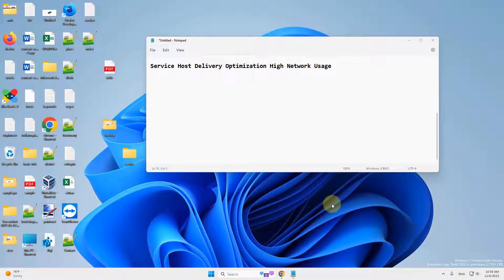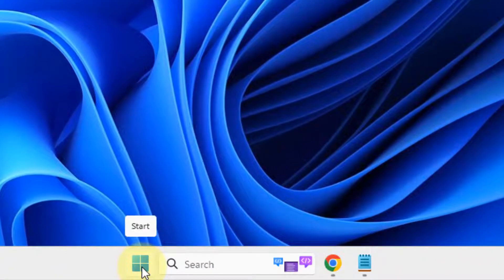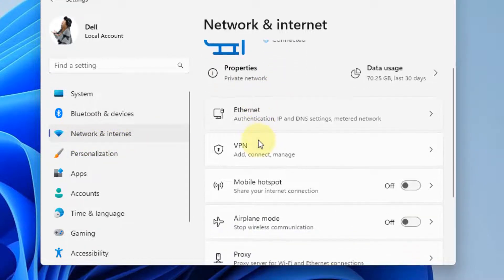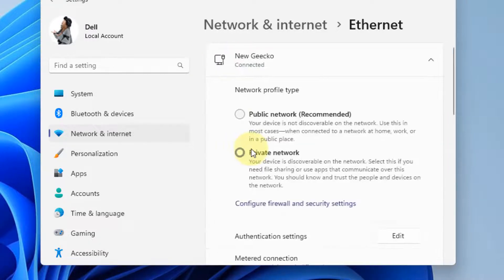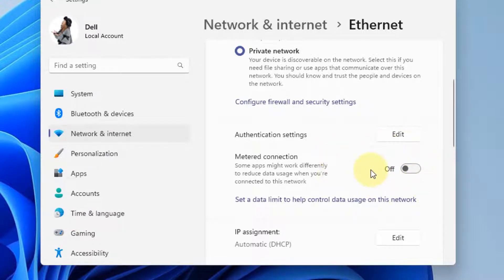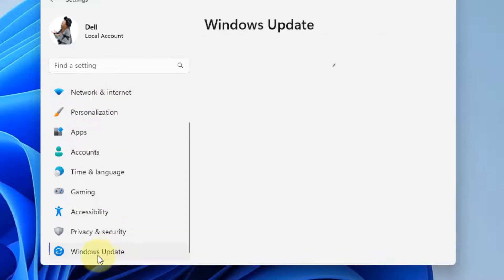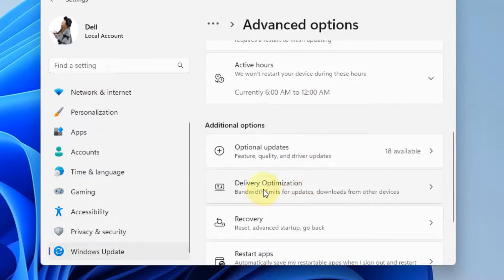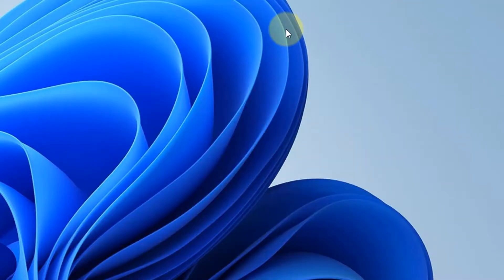Service host delivery optimization high network usage Fix